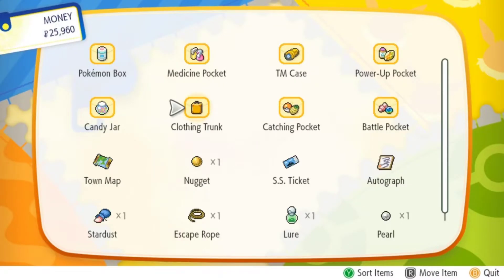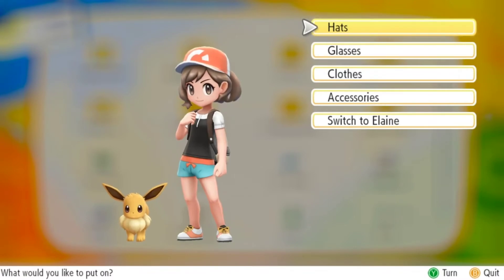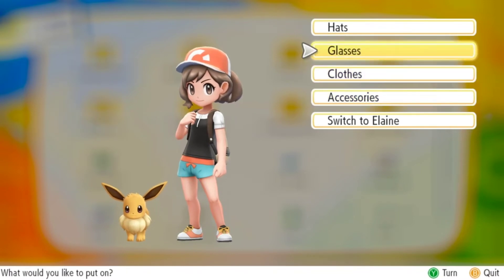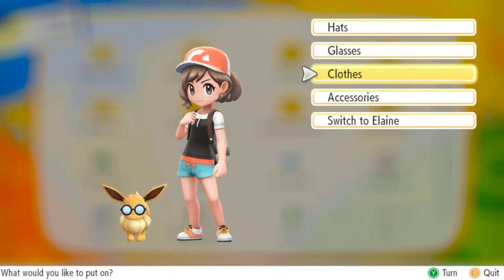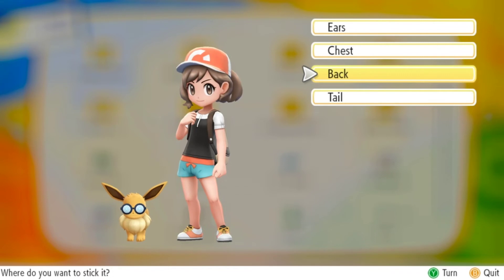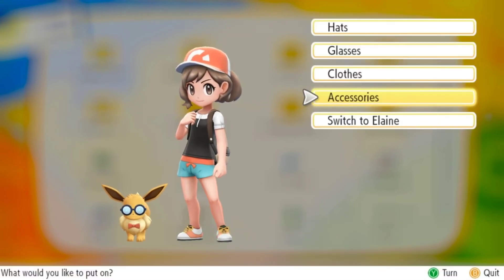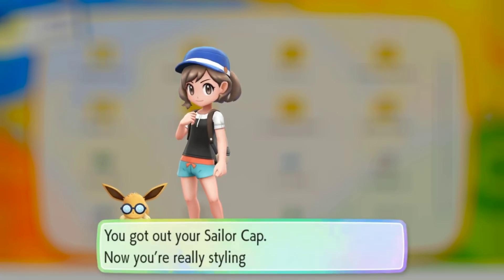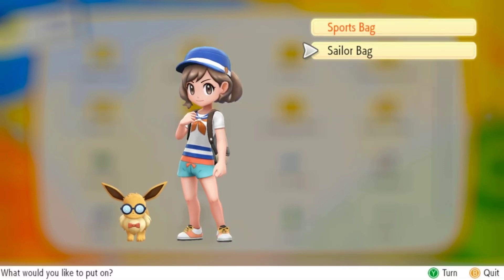Nintendo Treehouse : Pokémon Let's Go Pikachu et Évoli